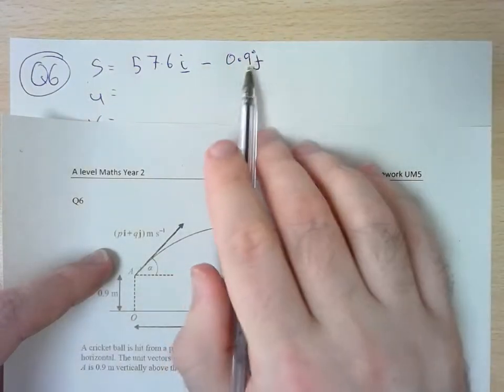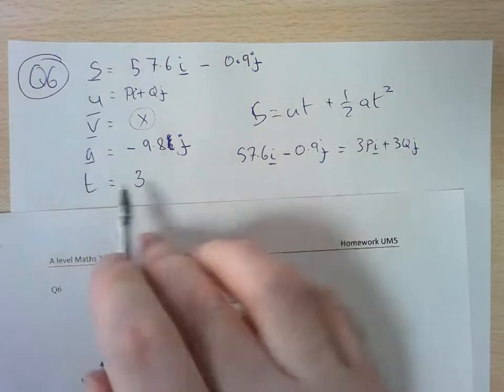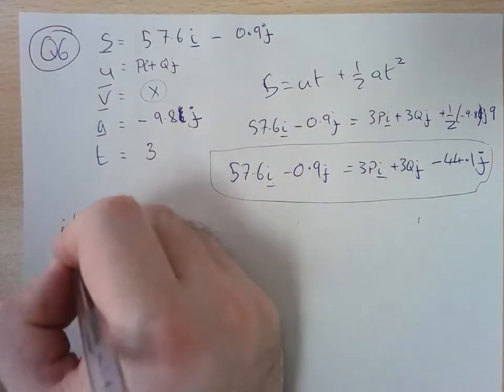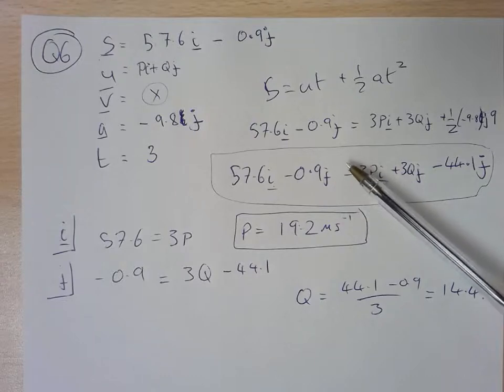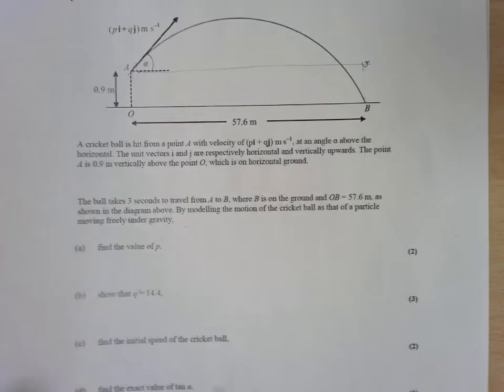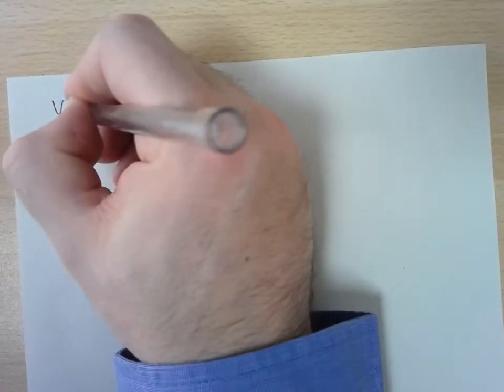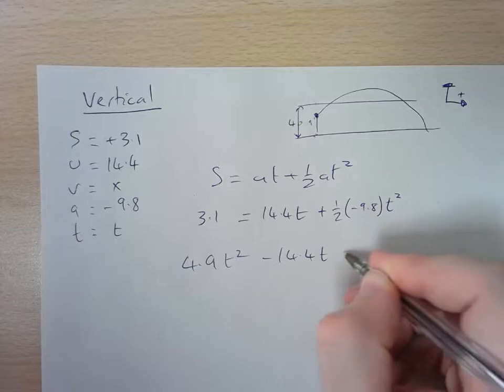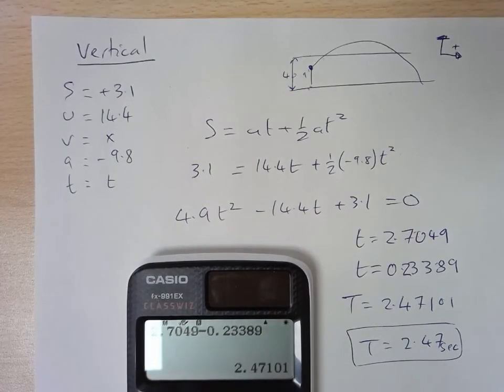HWK UM5 Q6